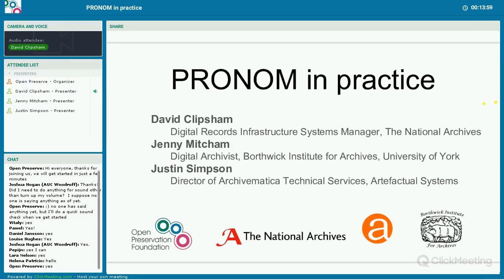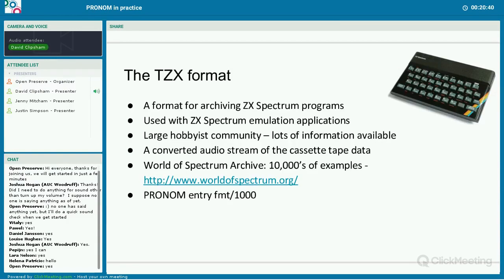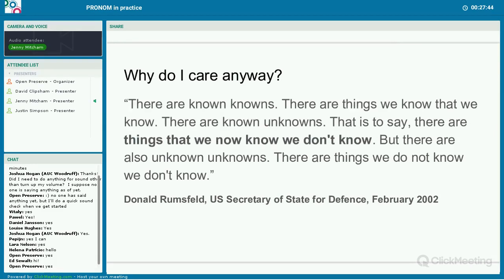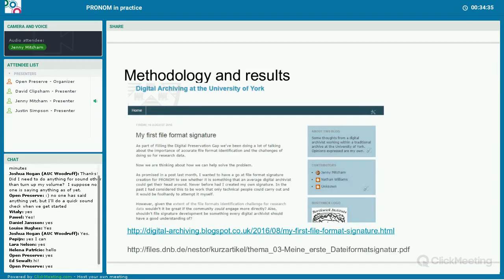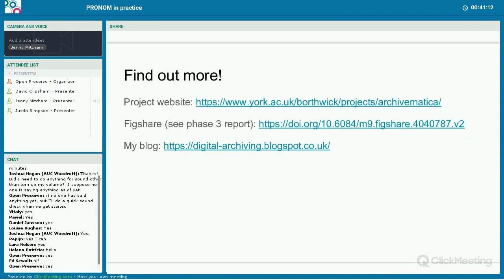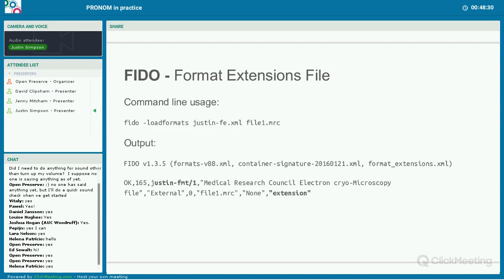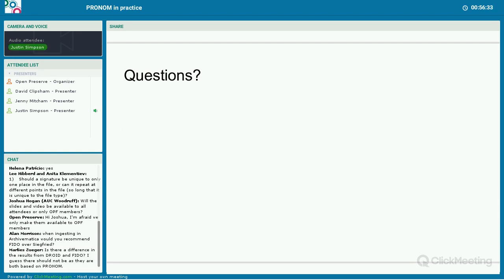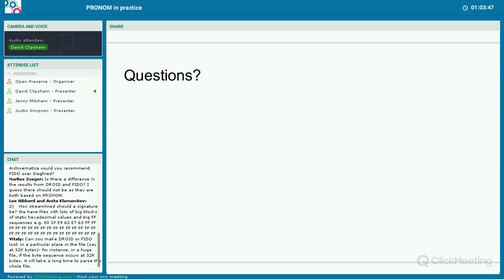PRONOM in Practice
PRONOM is an online file format registry, maintained by The National Archives in the UK. It contains information about approximately 1500 different digital file formats. Identifying file formats in your collection is an essential first step for digital preservation. This webinar will provide an introduction to PRONOM, and explore the different types of file signature and how they contribute to identifying specific formats.In the second part of the webinar, you will gain an insight into the experience of creating a new signature from a digital archivist perspective. You will also see an example of adding a custom ID command to Fido as an interim solution in between PRONOM signature releases.Finally, there will be an opportunity to find out about future plans for PRONOM and how the community can contribute to this valuable resource.To find out more about PRONOM,